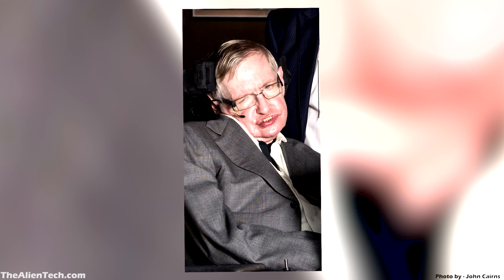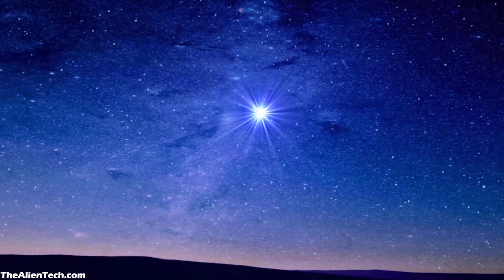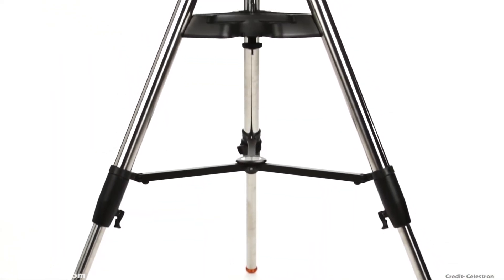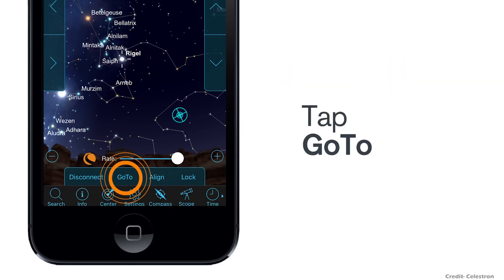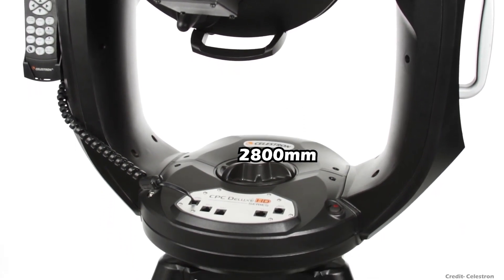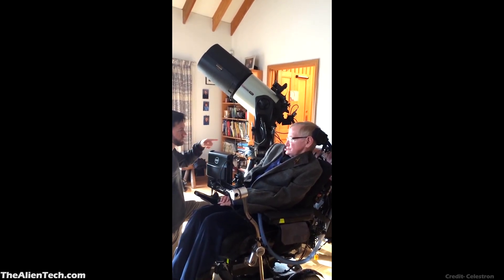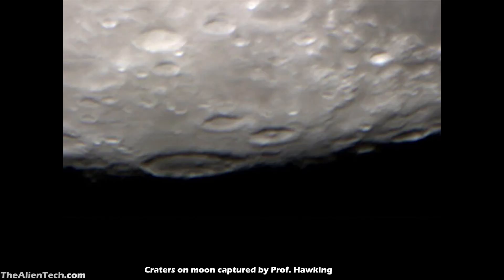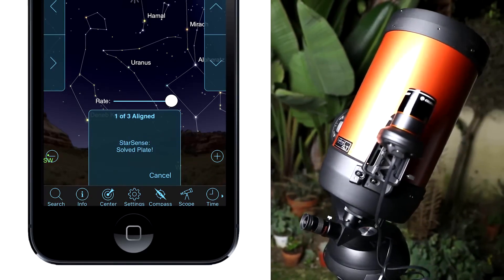Stephen Hawking's Telescope Captures Stunning Views of the Universe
Stephen Hawking was the greatest mind. His theories are getting proved one by one. Professor Hawking had a telescope from which he used to observe the cosmos. In this video, we explained the details & how the setup of his telescope was built.

1. Celestron CPC Deluxe 1100 HD
2. Celestron CPC Deluxe 800 HD
3. StarSense Auto-Align
4. Celestron Nightscape CCD Camera
5. Skyris 132C Camera
6. Celestron 12VDC 5A
7. UpBright 12V 10A 120W
8. VCT - 220V/240V AC 13A Universal
9. Rosewill USB Hub with 4 Port USB 3.0 USB
10. Wheeley Bars Telescope Wheels
11. Dell Inspiron Laptop
12. Tripp Lite Keyspan High-Speed USB to Serial Adapter
13. Software Bisque’s TheSkyX Pro with Camera Control Plugin